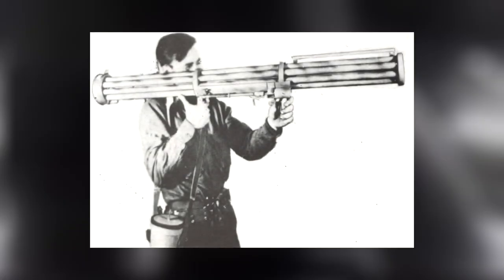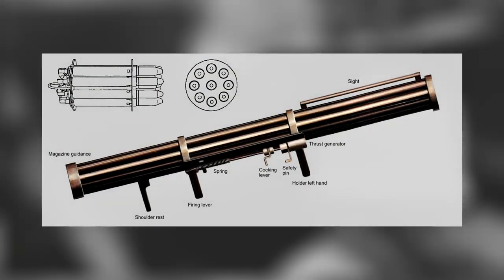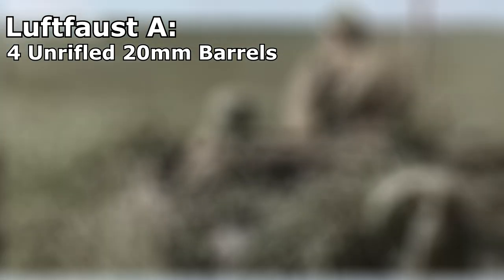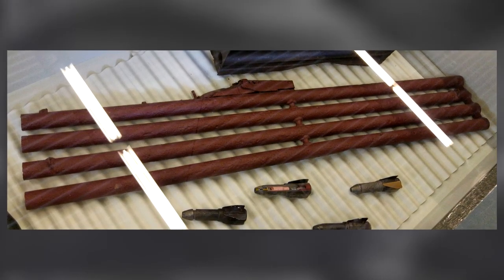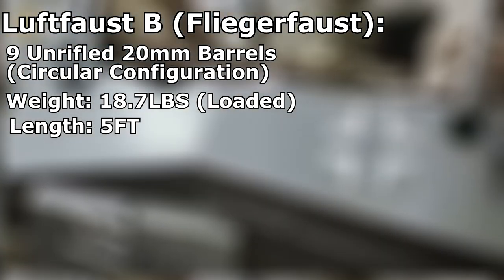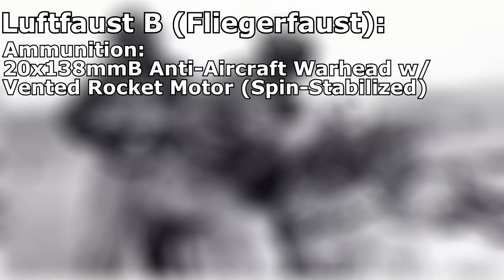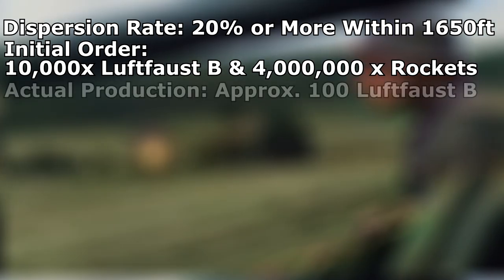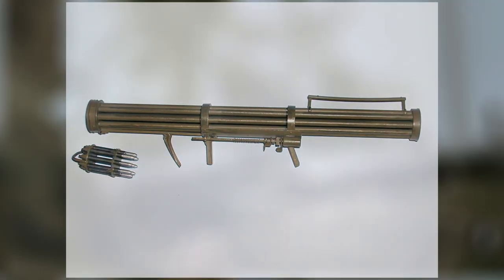German Fliegerfaust | "Plane Fist"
We cover a wide variety of topics so feel free to make a recommendation for upcoming videos.